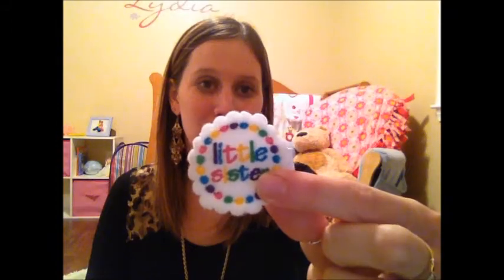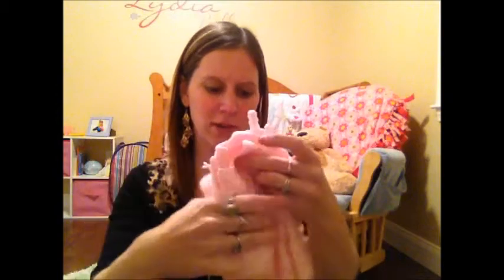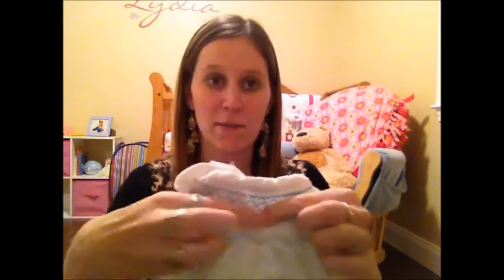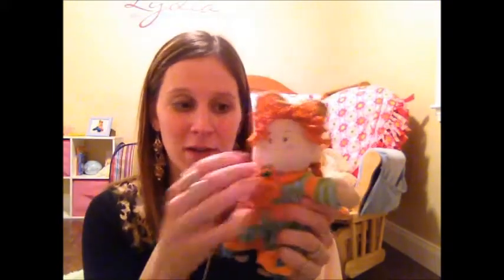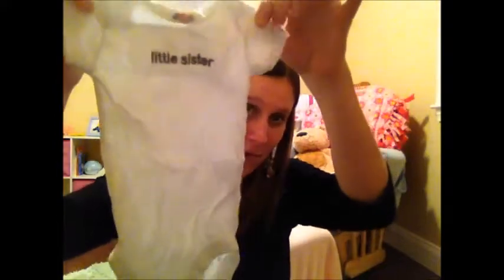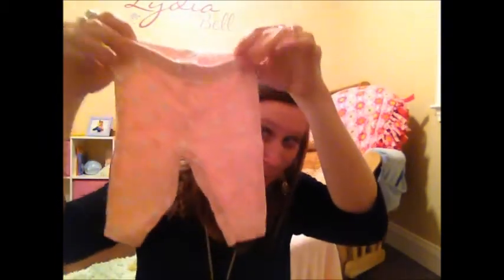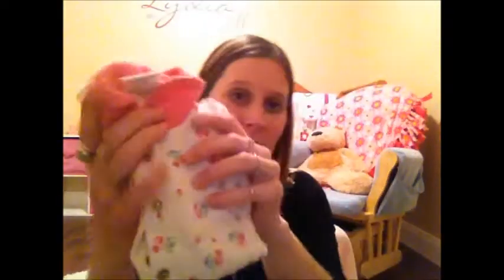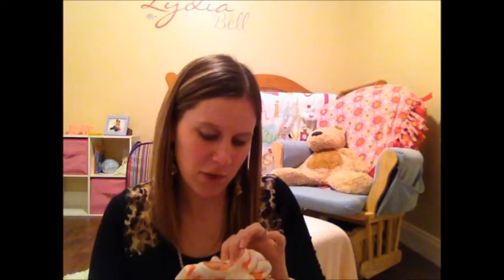Baby's Hospital Bag || Baby #3 || Vlogmas Day 6